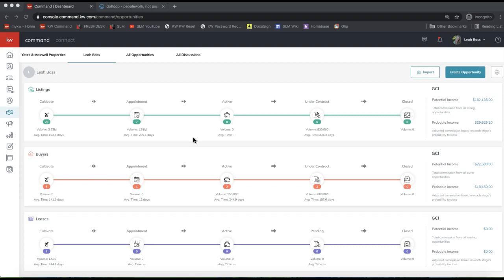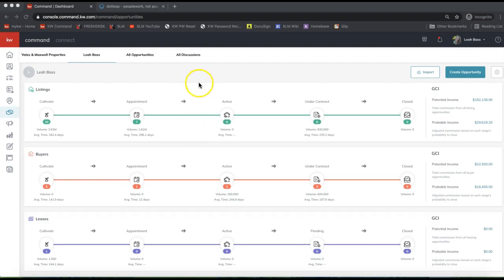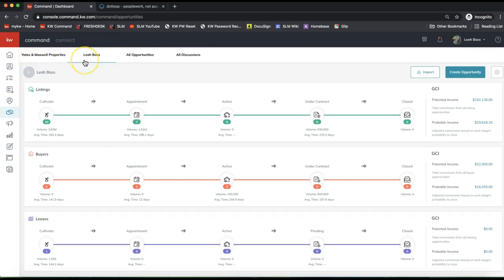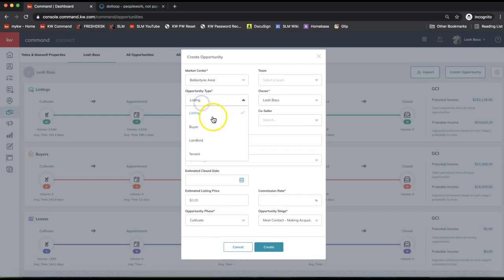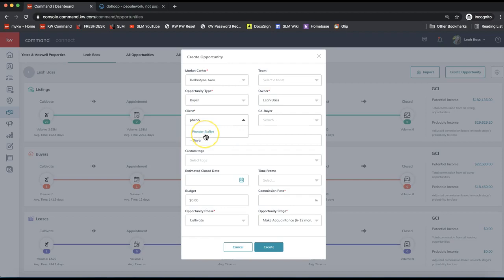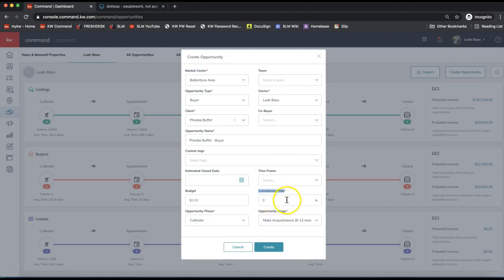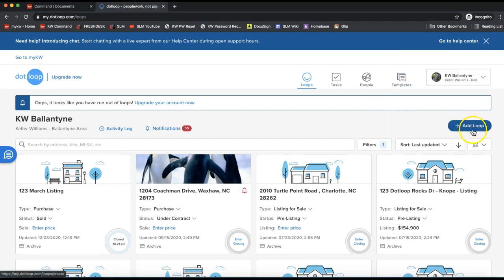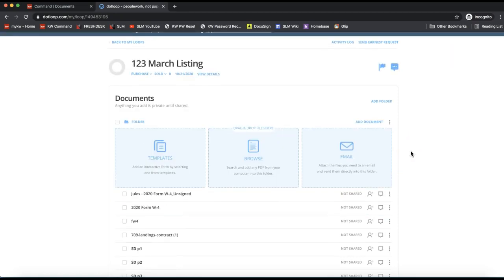Using Dotloop with Command - With Agent Paid Premium Account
Learn how to use Dotloop with Command in an Agent Paid Dotloop Premium Account, if your brokerage is no longer using Dotloop. If your brokerage has extended the contract with Dotloop, here is the best video to watch